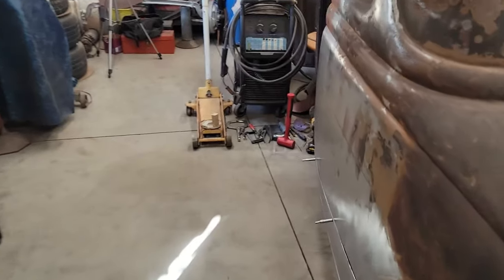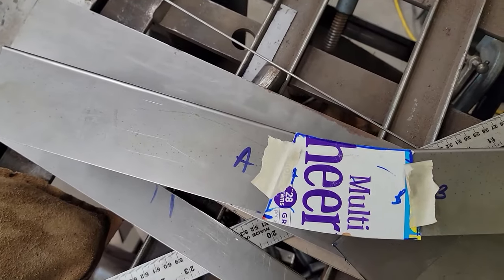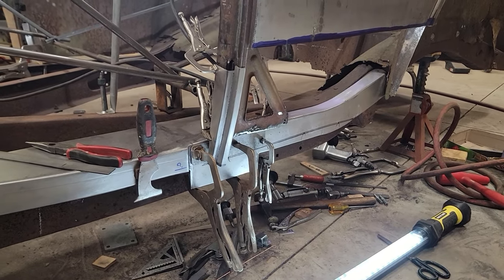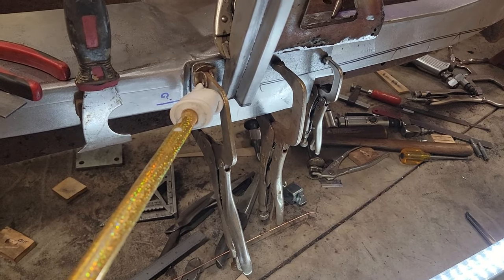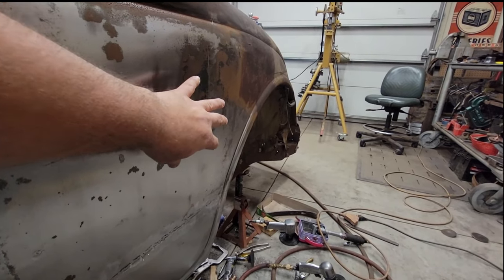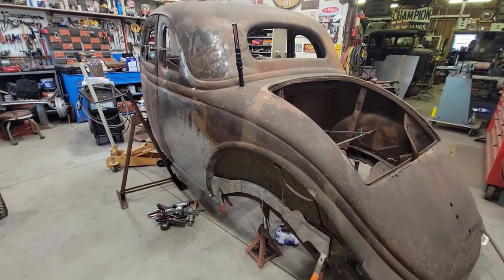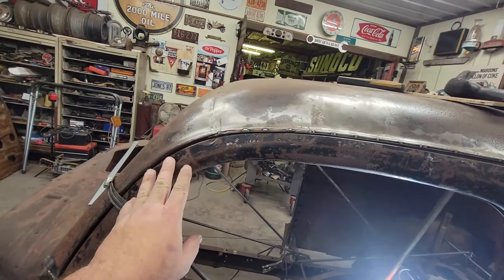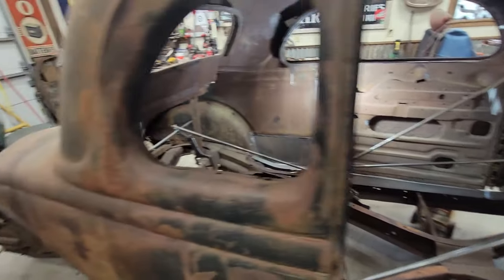1936 Coupe Quarter Patch Fab and Install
Moving right along with the drivers side repairs.  In this episode I get my DIY patch cut and welded in to the body.